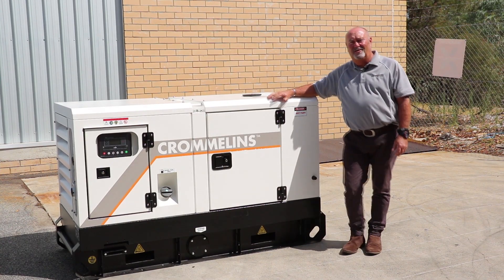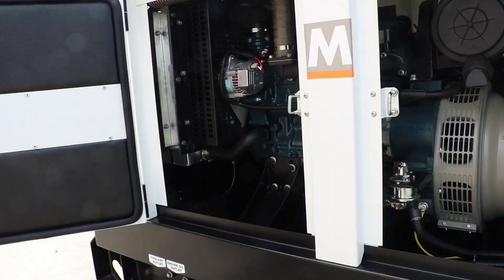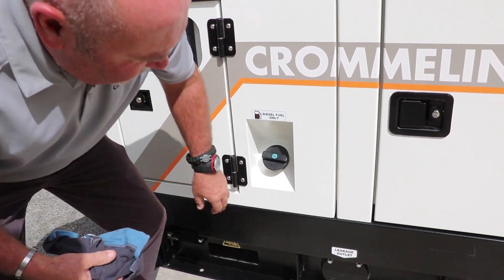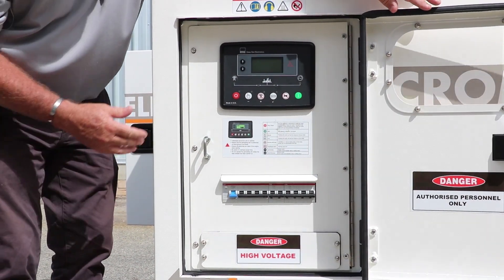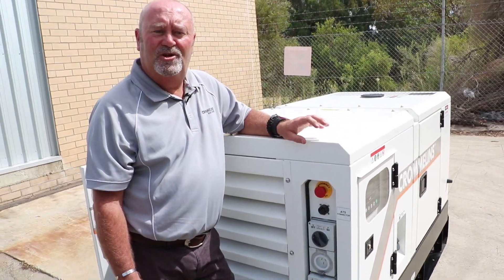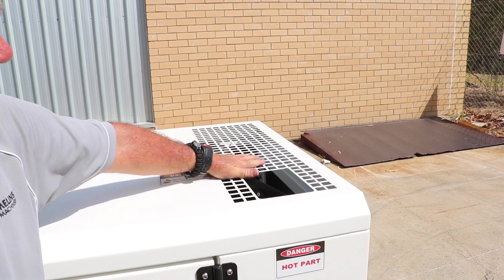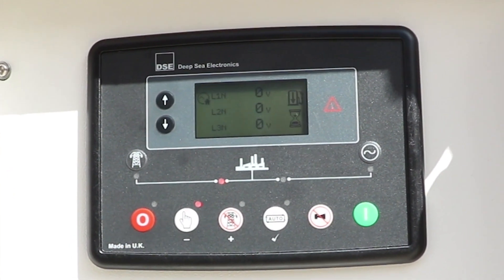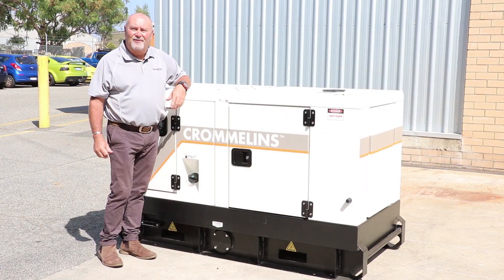Crommelins Standby Generators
Crommelins have put the big brand names you can trust together and now offer standby generator sets powered by Kubota diesel engines, Stamford alternators with Deep Sea controller.

This range is ideal for most of those work site, home and solar power backup needs with each model having switched single and three phase outlets for instant use, as well as a pre wired socket outlet for ATS (Auto transfer switch), 2 wire remote plug and hardwire facility all making for simple use and installation.